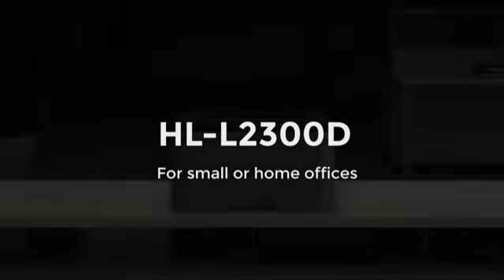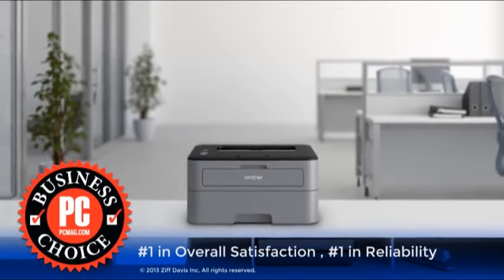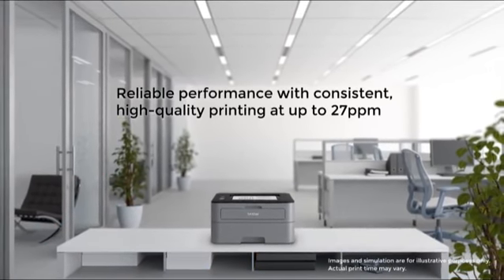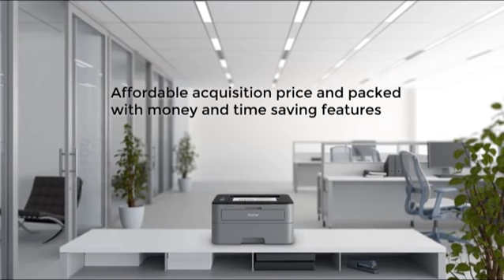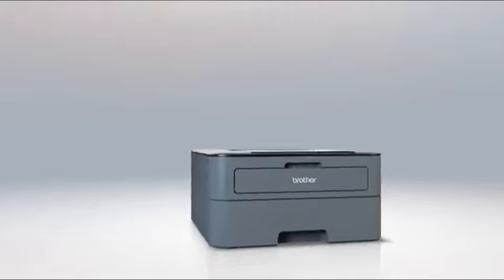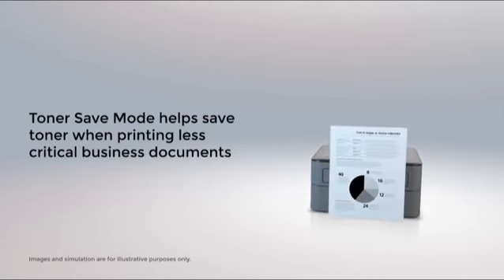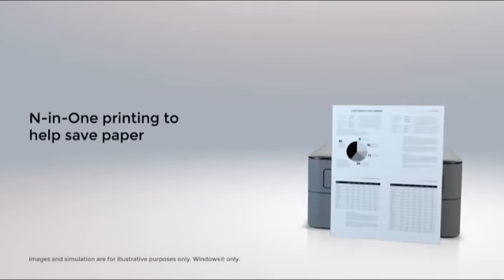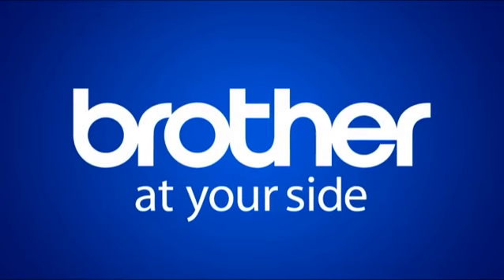Brother HL-L2300D Monochrome Laser Printer with Duplex Printing Reviews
This is the best Laser Printers in the marketplace with cheap price that you can easily afford.
Prints Up To 27 ppm, Automatic Duplex Printing
250 Sheet Capacity Paper Tray. A4 2-sided print speed-13. A4 standard print speed-26. Automatic 2 sided print.Recommended monthly volume-250 to 2,000 pages
Windows 10 Compatibility: If you upgrade from Windows 7 or Windows 8.1 to Windows 10, some features of the installed drivers and software may not work correctly. Please uninstall all drivers and software in Windows 7 or Windows 8.1 before upgrading to Windows 10
1 Year Limited Warranty With Free Phone Support For The Life Of Your Machine
This machine uses a USB connection ensuring your office runs smoothly with no complications. High Speed USB 2.0 Interface. Does not come with USB cable.Maximum Monthly Duty Cycle: 10,000 pages. Output Paper Capacity (sheets):100
Refer the specification sheet below for contents of package and refer to the user manual for trouble shooting steps.
Printer doesn't have Wi-Fi capability
It prints sharp, professional black and white pages at up to 2400 x 600dpi resolution
Style:HLL2300D
Reliable Affordable Monochrome Laser Printer For Personal or Home Office Use. Automatic Duplex Printing, Compact Size, Print Speed Up To 27ppm. High Speed USB Interface. Media Type - Plain, Bond, Envelopes, Labels; Sheet Weight - Manual Feed (Min/Max) - 16-43 lbs. (bond),
Sheet Weight - Paper Tray (Min/Max) - 16-28 lbs. (bond), Machine Noise (Ready/Printing) - 31dB/49dB,Power Source - AC 120V 50/60Hz
Consumable Type - Toner Cartridge and Drum.
Brother HL-L2300D Monochrome Laser Printer with Duplex Printing